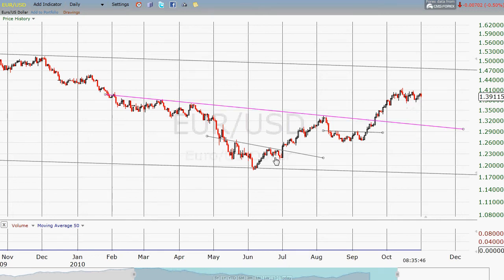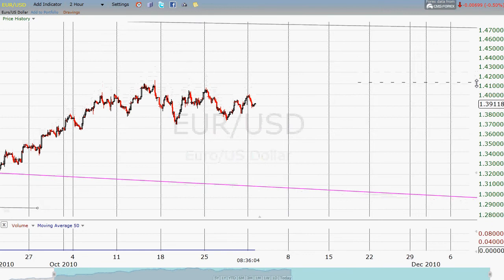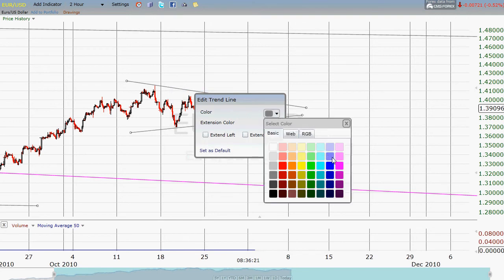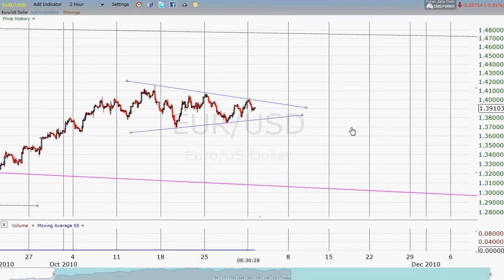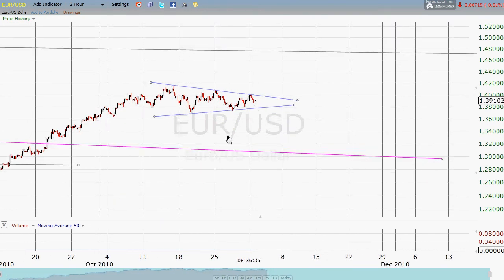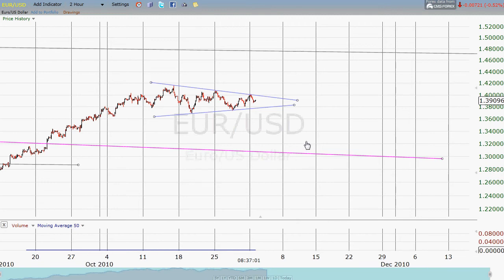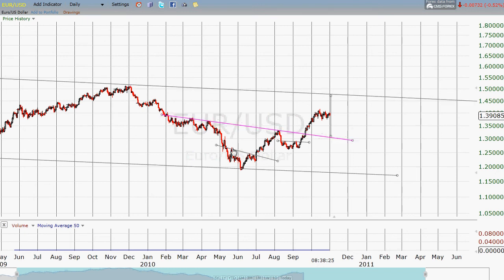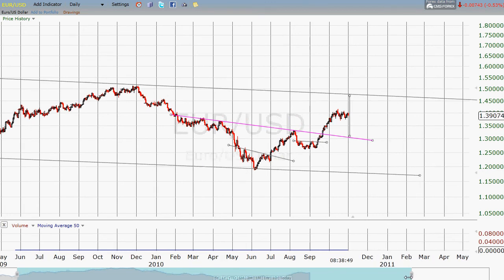Free Chart Videos . com Technical Analysis of Eur/USD 11/01/2010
FreeChartVideos.com takes a look at the Eur/USD chart.  Is this currently a consolidation that will lead to further weakness in the USD?  Ir is this a reversal pattern that will strengthen the dollar?  There are a couple of clues in this chart.